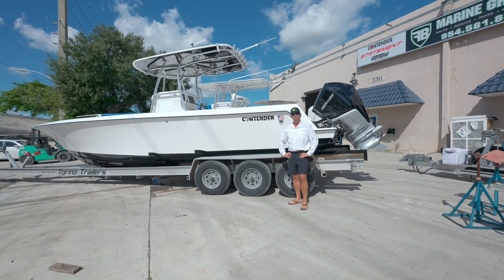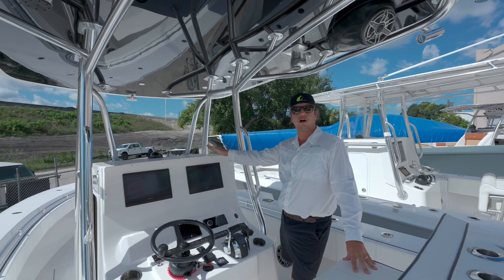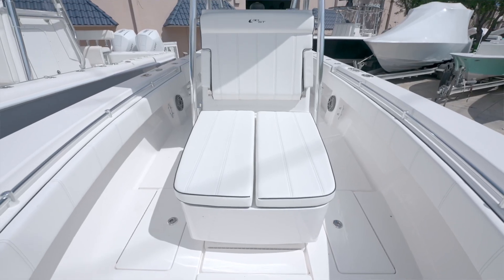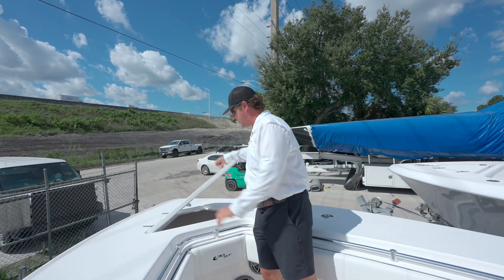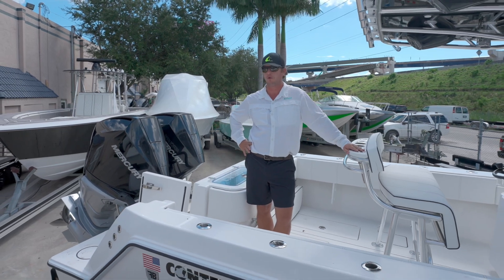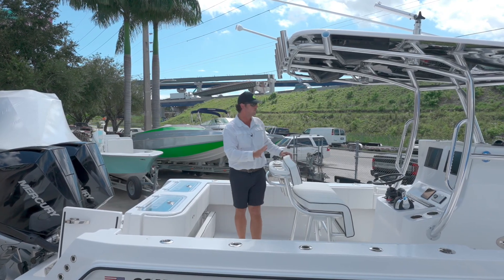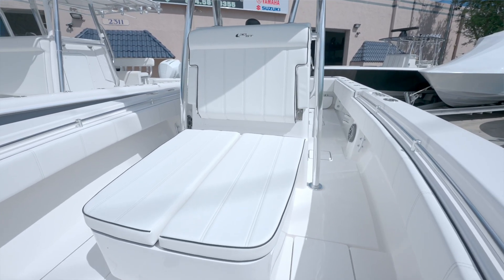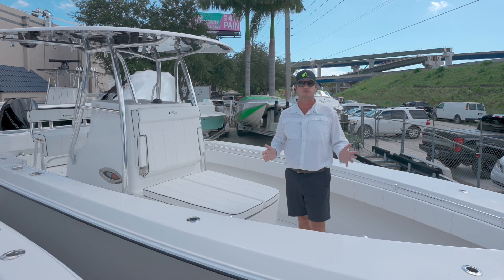Contender 28T vs. 30ST - A Side by Side Comparison!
Is there anything better than a side by side comparison of two Contenders?!

Join Captain Will Barrett of FB Marine Group as he walks you through a comparison of two of Contender’s top models.

Inventory available for immediate delivery.